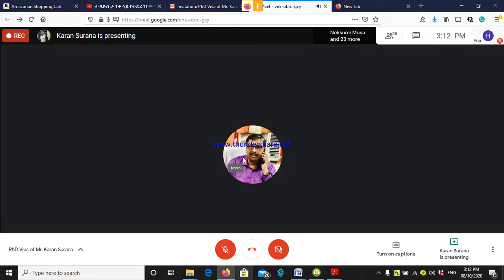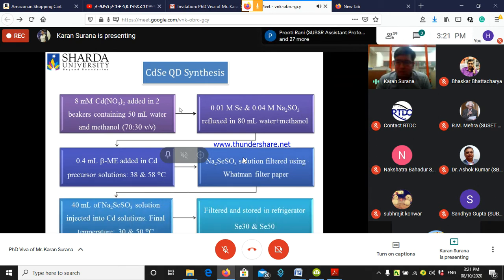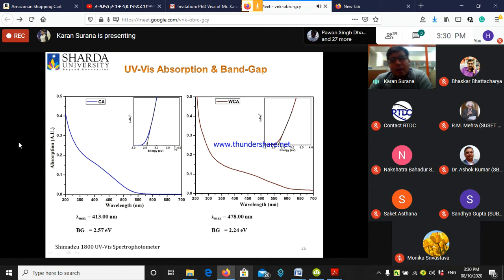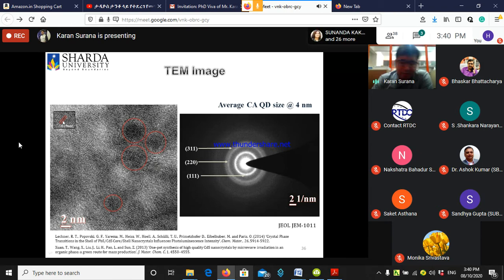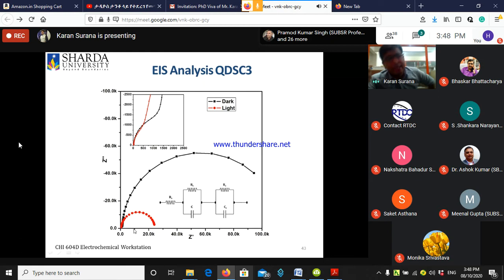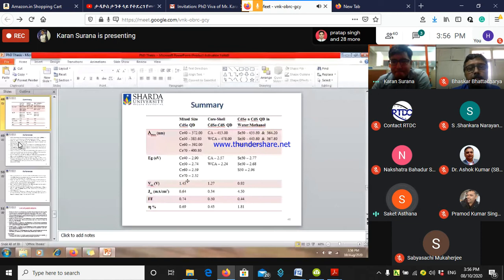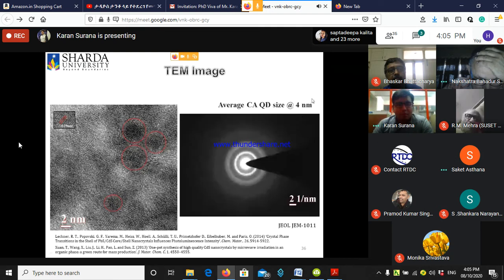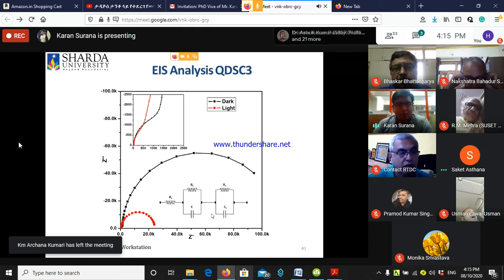PhD thesis defense 2020 Online 2@India|Planet|ፕላኔት Media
PhD thesis defense_2020_online_ presentation_ PhD final exam (Viva Voice); የፒ.ኤች.ዲ (ዶክትሬት ዲግሪ) የጥናትና ምርምር ሪፖርት (online)_2 (Sharda_India)|Planet|ፕላኔት Media